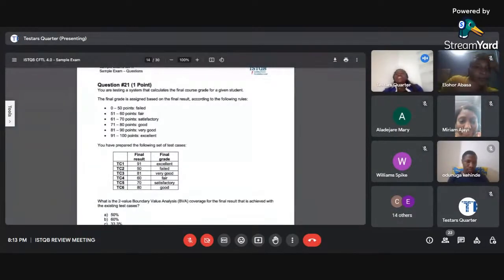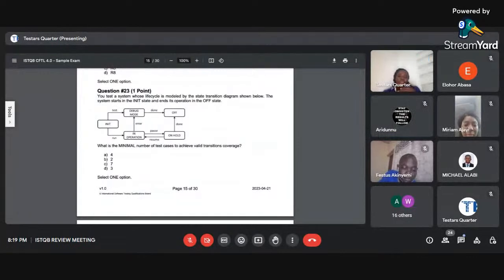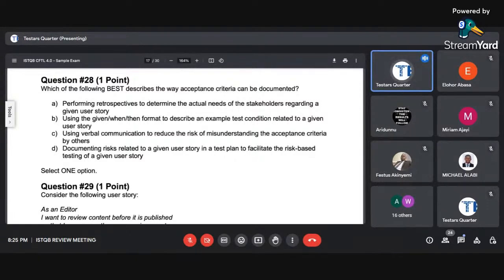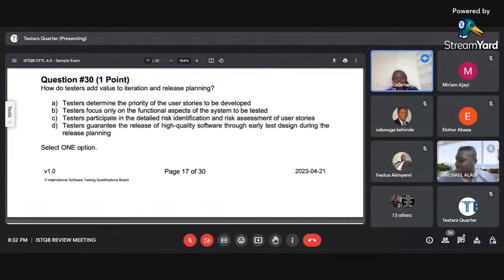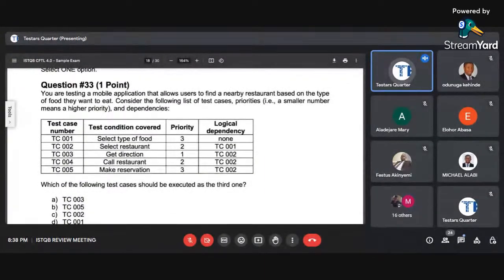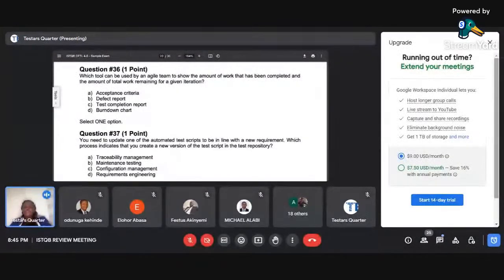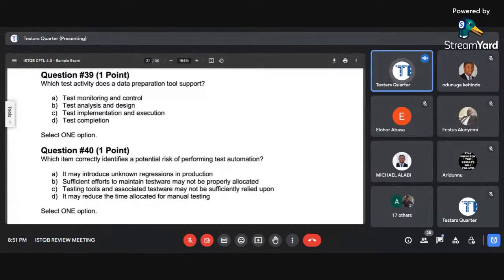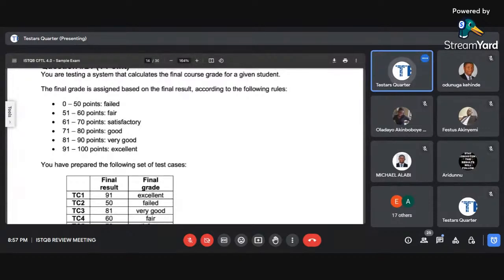ISTQB Review Session week 4